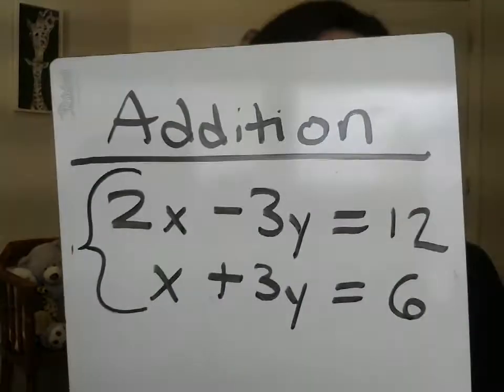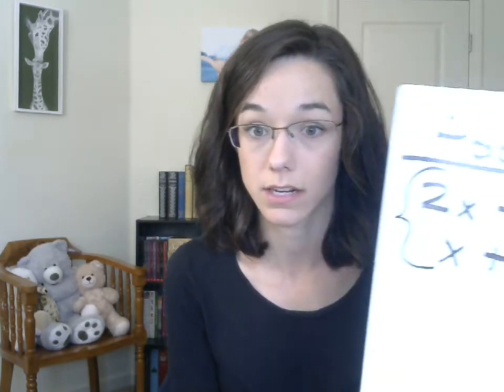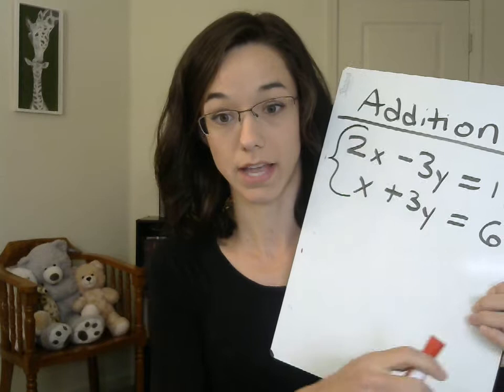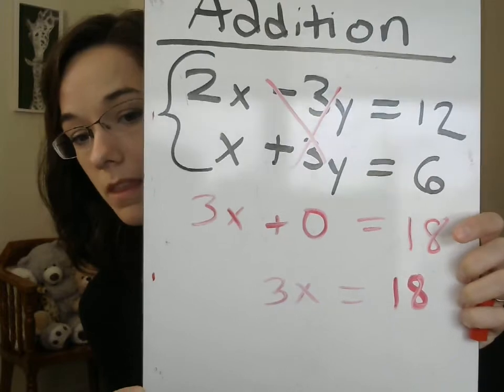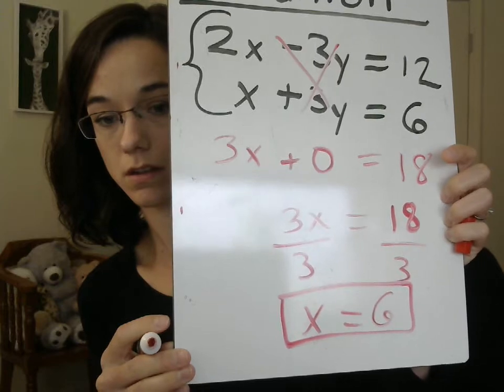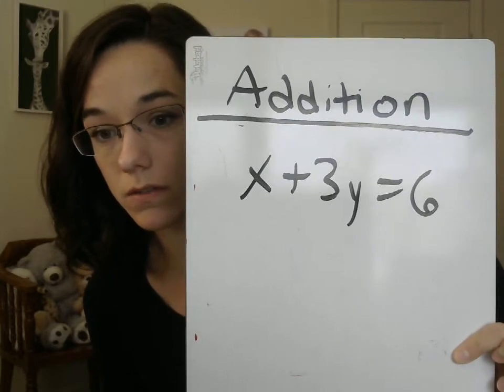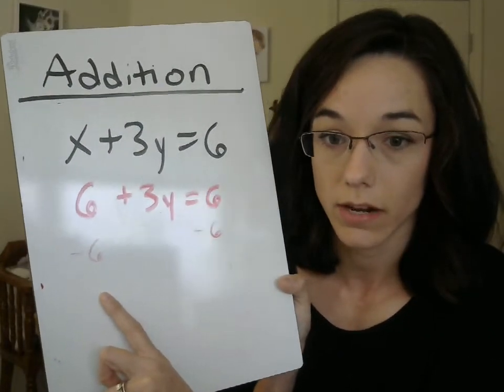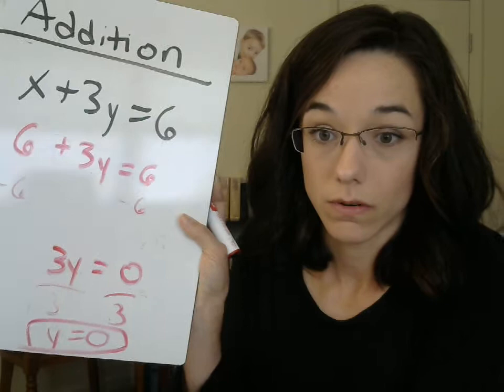Solving systems by addition